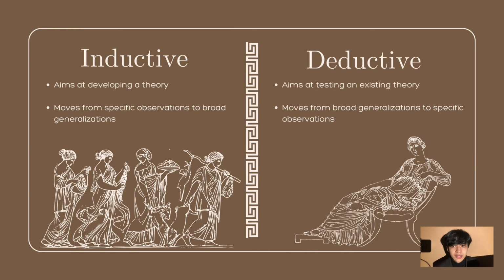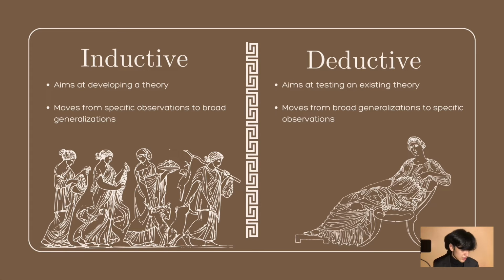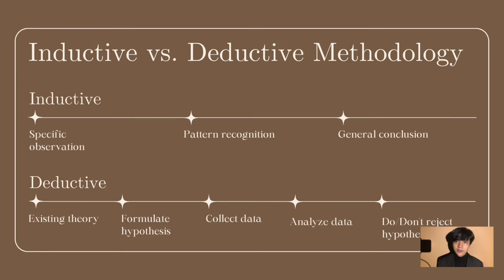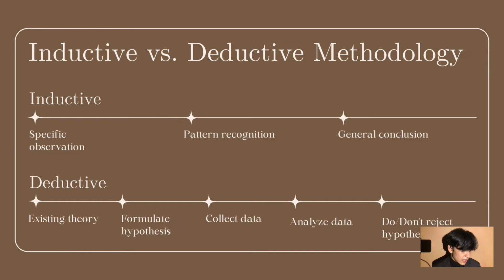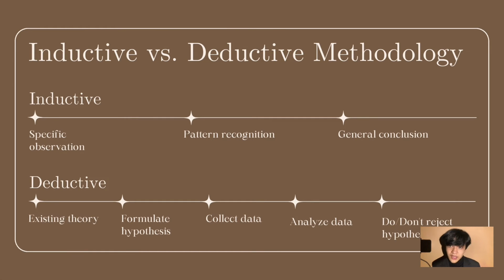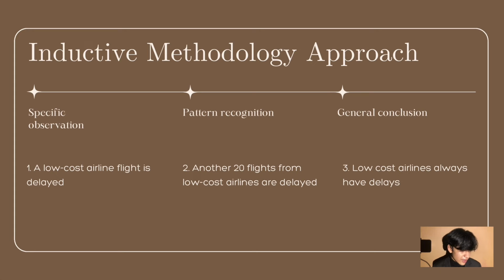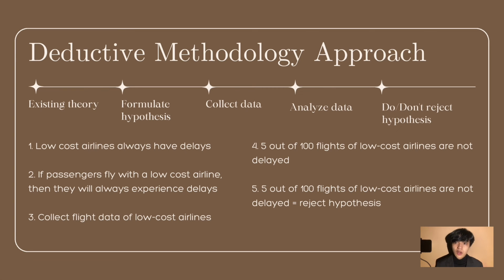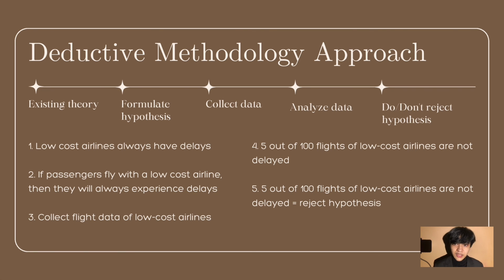FALSAFAH ILMU FINAL ASSESSMENT